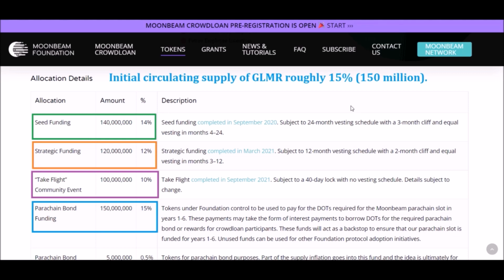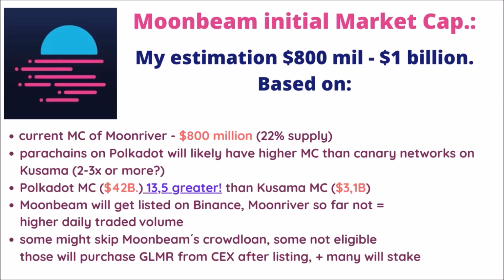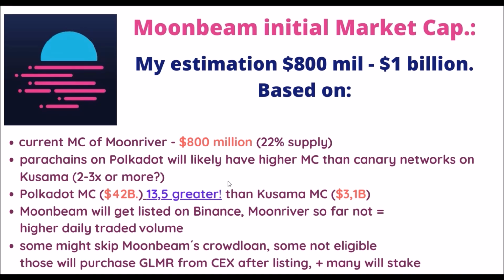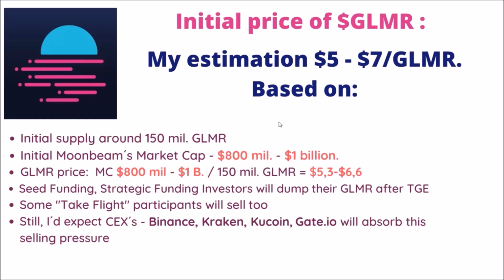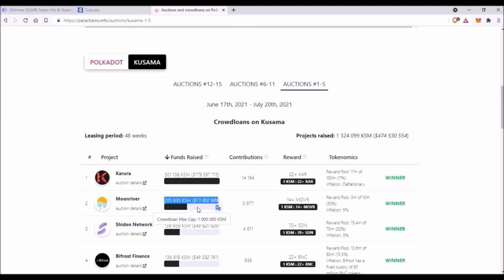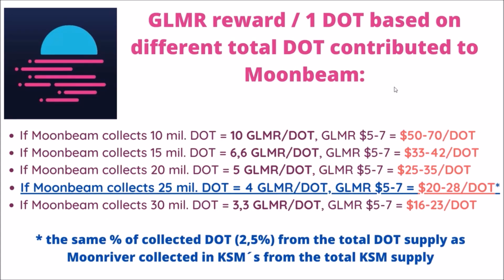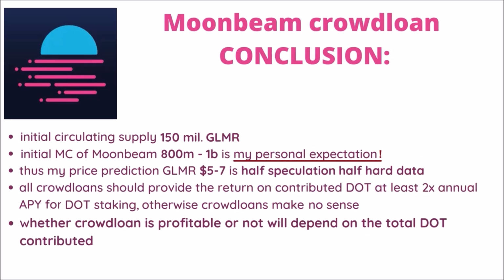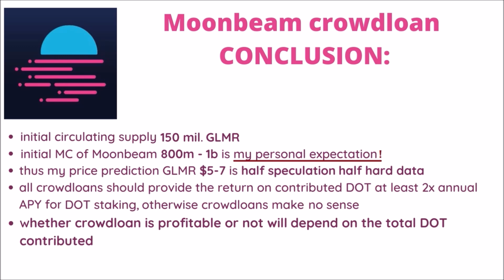Moonbeam Crowdloan For Polkadot Auction ! GLMR Price & What Total DOT Will Be Profitable ?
In this Crypto video, I explain how to calculate GLMR reward from Moonbeam´s Crowdloan in Polkadot Parachain Auctions based on different total DOT contributed to Moonbeam. I also talk about what could be the price of GLMR token and the initial market cap of Moonbeam.

✦✦ Contribute to Acala crowdloan and get 5% ACA bonus
0x50968ea5b584ccedf4d5feb679d9ef4f8f4f9833fec104f3e8f6e73b158be930

✦✦ Contribute to Manta crowdloan and get 2,5% Manta bonus
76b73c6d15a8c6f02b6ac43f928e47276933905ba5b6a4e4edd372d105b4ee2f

✦✦ Contribute to Astar crowdloan and get 1% ASTR bonus

✦✦ Contribute through Parallel F. to any crowdloan and get 5% PARA bonus

✦✦ Contribute to Genshiro crowdloan and get 3% GENS bonus